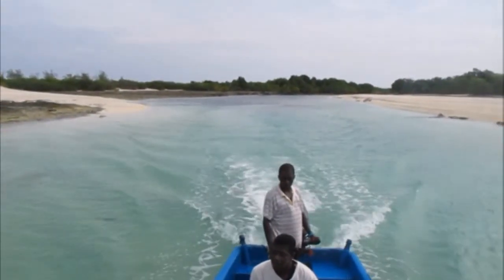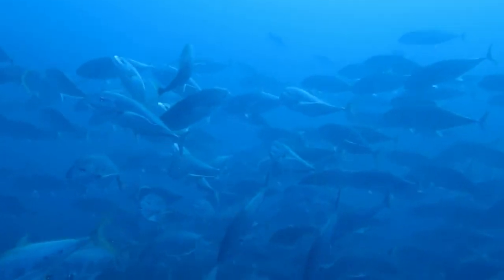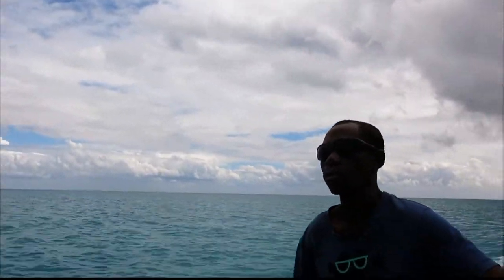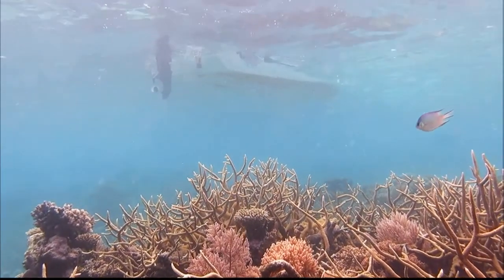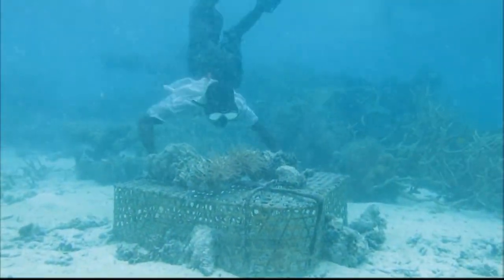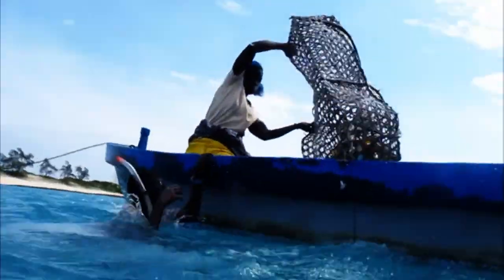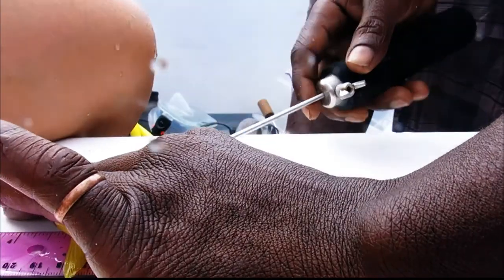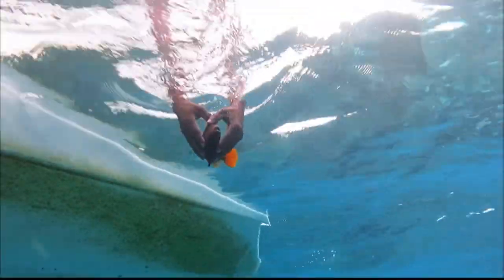FISHING FOR KNOWLEDGE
The organization is dedicated to promoting the educational, scientific and technological development of all aspects of marine sciences throughout the Western Indian Ocean region (Somalia, Kenya, Tanzania, Mozambique, South Africa, Comoros, Madagascar, Seychelles, Mauritius, Reunion(France)), with a view toward sustaining the use and conservation of its marine resources.